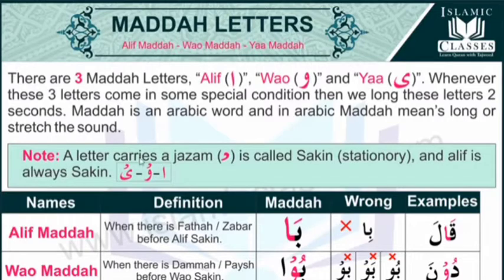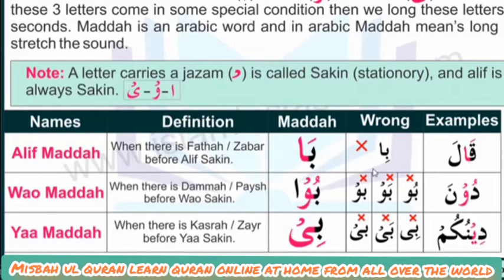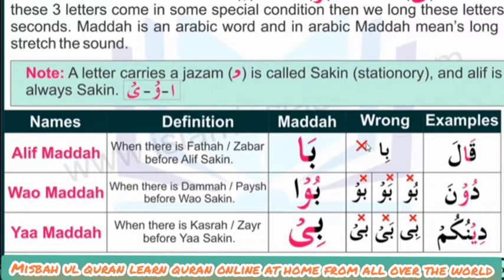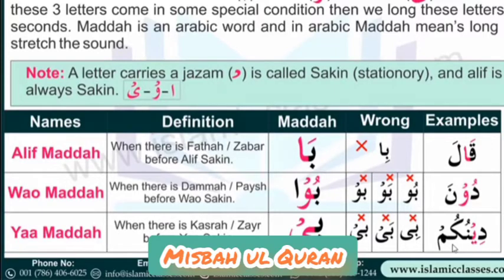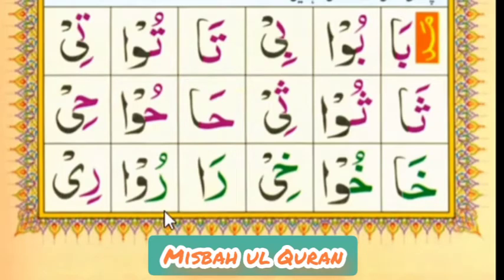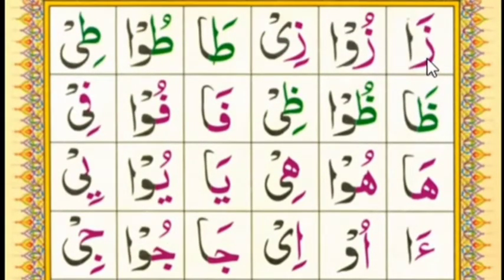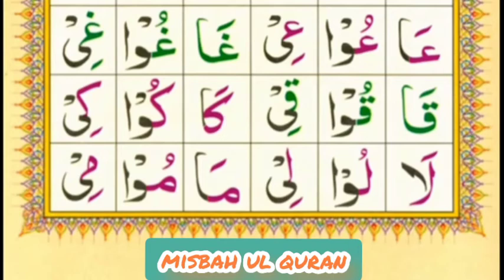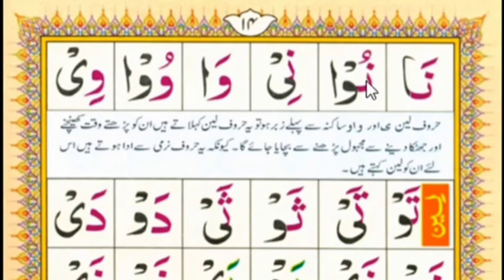Learn Qaida lesson No 9 Maddah letters complete lesson with tajweed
Learn Qaida lesson No 9  Maddah letters complete lesson with tajweed  must watch Like and follow
Learn Quran online At home from all over the world with Misbah Ul Quran Official Organizer Qari Ghulam Muhuiddin 5 day's free trail one to one live classes on Skype no demand of fees it's depend on you how much you pay with happiness.